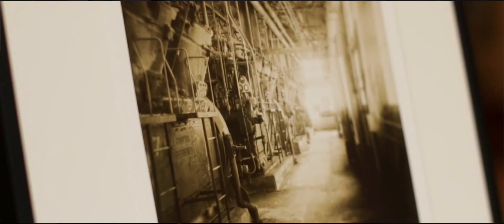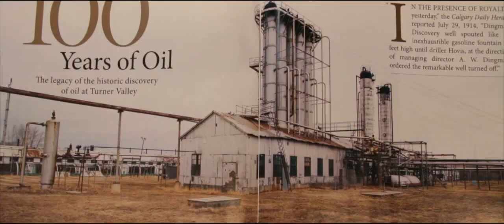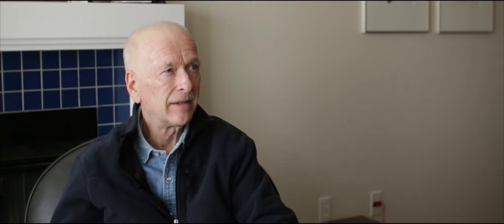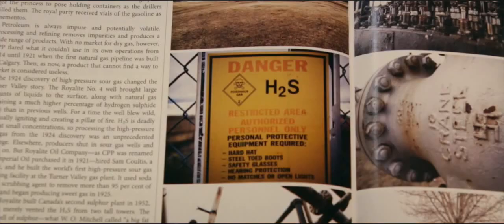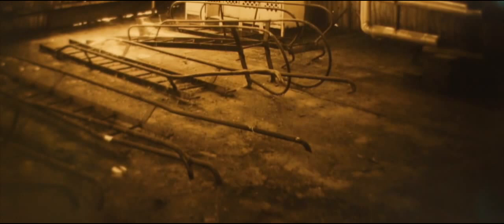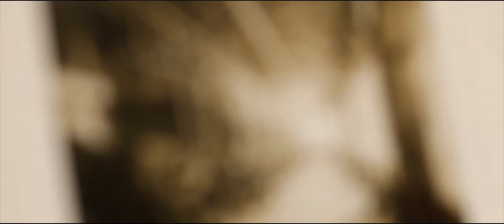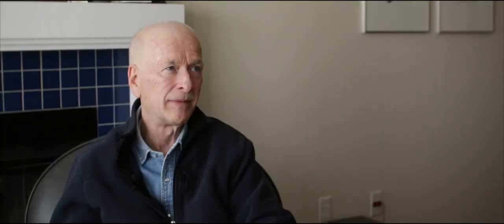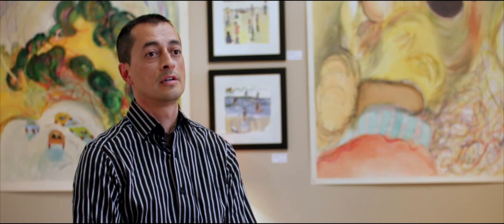Bruno Canadien, Steve Coffey, George Webber | Perspectives on a Legacy of 100 Years of Oil and Gas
May 2014 will see a lot of celebrations around Black Diamond and Turner Valley in recognition of the 100 years of Oil and Gas in Turner Valley.  We've invited three stellar local artists to share work that is their own response to these celebrations.  Our hope is that this show will inspire conversation amongst our friends and neighbours.  We are all in this together.  There is no "Us and Them."  We trust that together we will find our way through this time of changes.

Bruno Canadien is Dene, from northern Alberta, and lives right here in Black Diamond, AB.  His paintings reflect sadness and anger in the face of the destruction of land and habitat for his people and the other living beings of northern Alberta. They cause us to stop and think, and to feel with him and his people.

Steve Coffey has created a series of images that reflect the changing landscape between Black Diamond and Turner Valley, and put questions into the viewer's minds through the use of unusual signposts.

George Webber is a well known fine art photographer from Calgary.  He has been working with local historians to document with his artistic photographs some of the current gas and oil sites in our region.  The photographs we will display in this show mark the beginning of a significant body of work documenting southern Alberta's oil fields, most of which are "invisible" to the uneducated eye, which George believes will be published in the next few years.